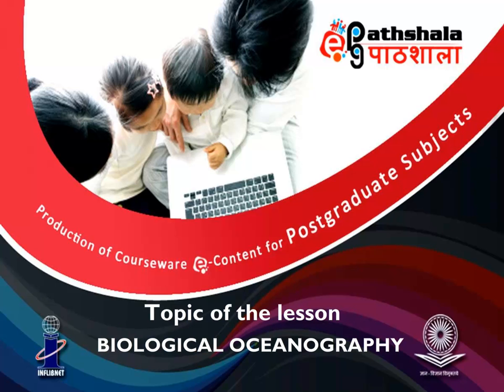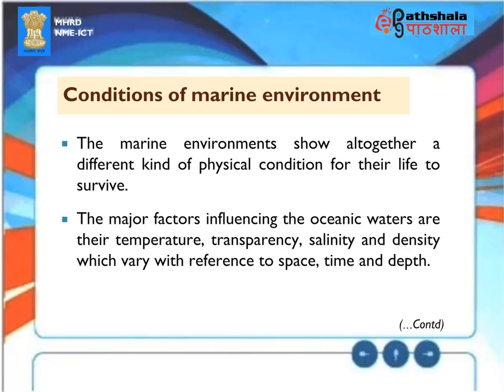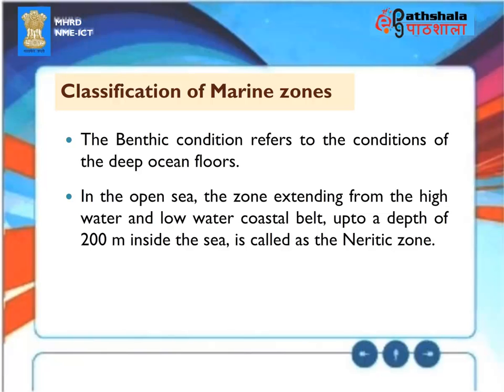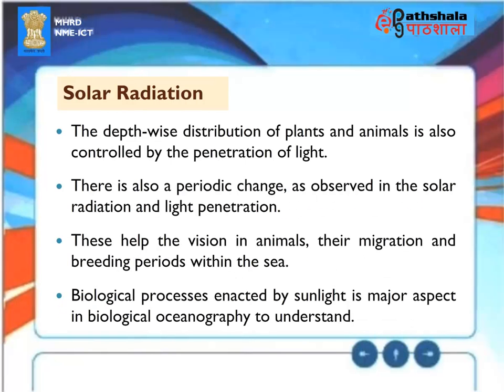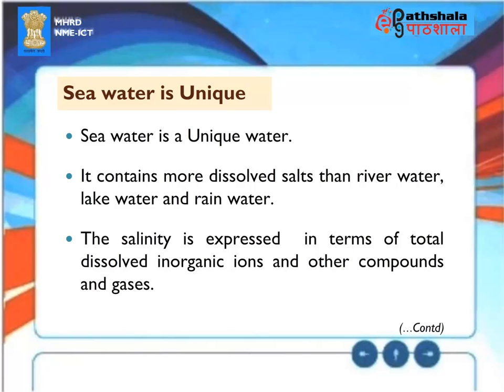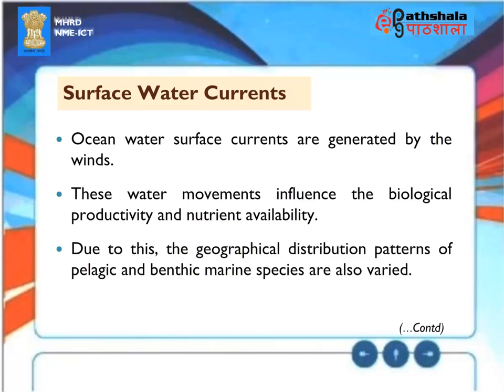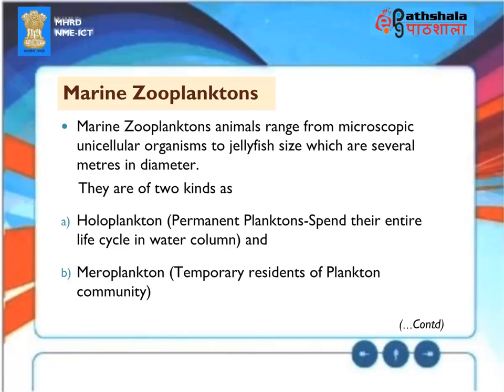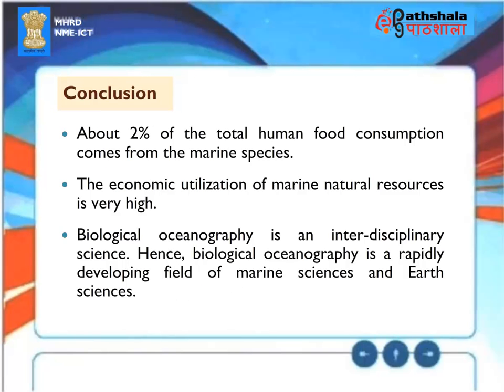014 Biological Oceanography (ES)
Subject:Earth Sciences
Paper:Oceanography